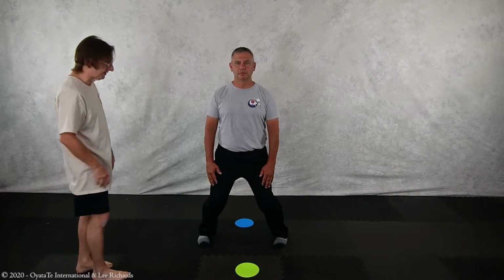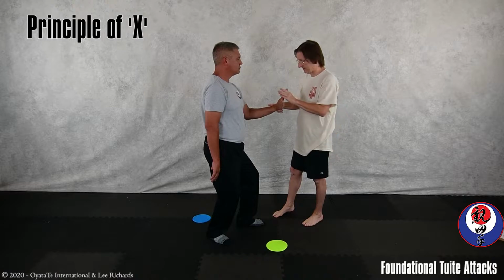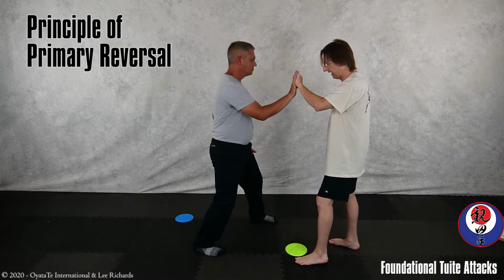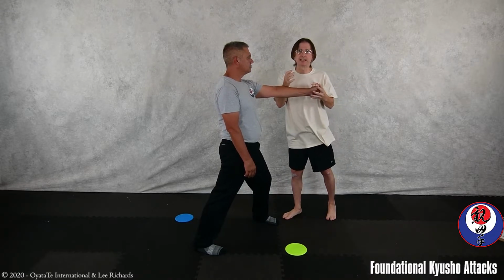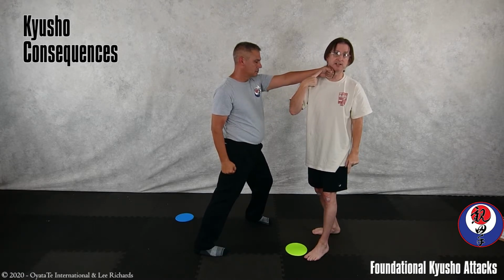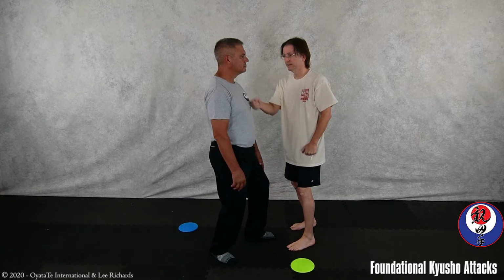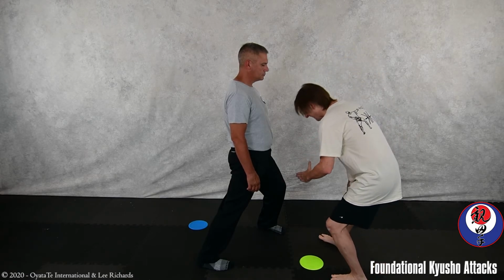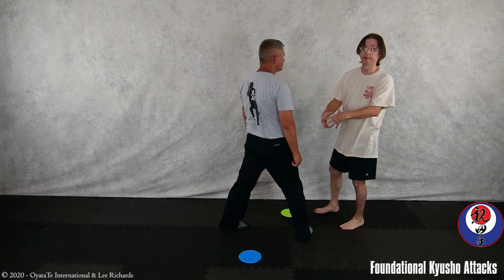OyataTe Principle - Foundational Attacks 101 (Kyusho and Tuite)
Foundational Attacks of the Foundation. actually
(Office of Redundancy Office)

This is Oyata's core principle of attacking the aggressors foundation as well as applying various Tuite and Kyusho principles on top of that.

Table Leg Principle
Foundational Attack
Dermal Redirection